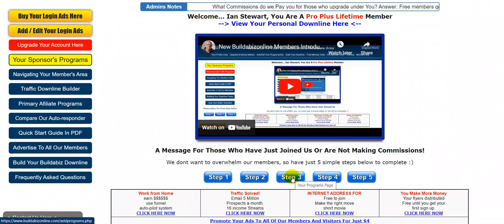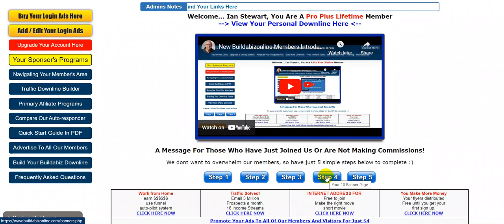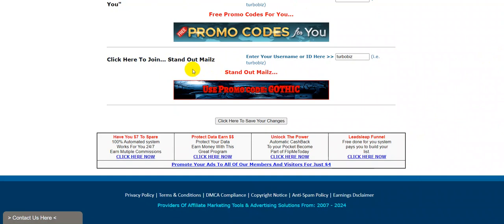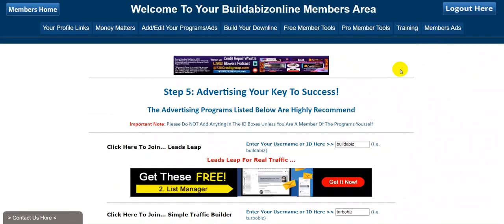Advertising Your Business | Buildabizonline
In this video, we will show you how to advertising your business

Tools Like...
# - Banner Building Tool